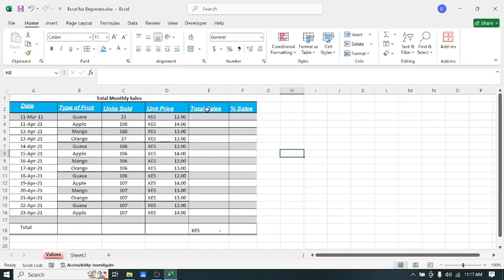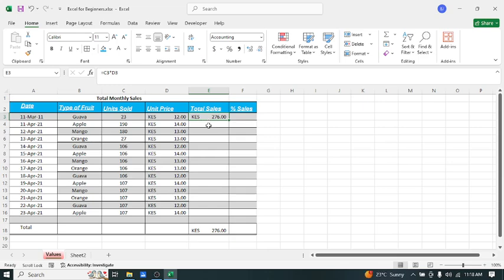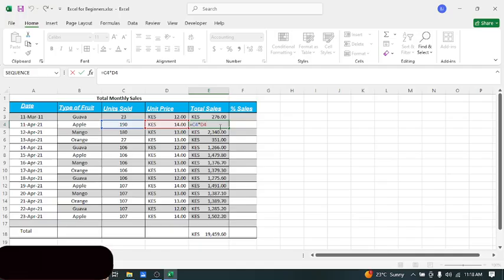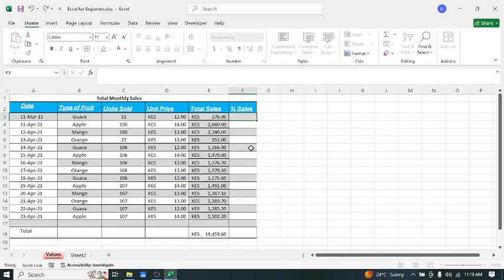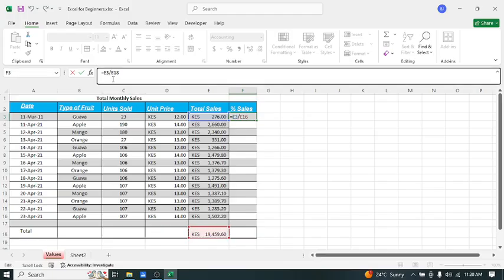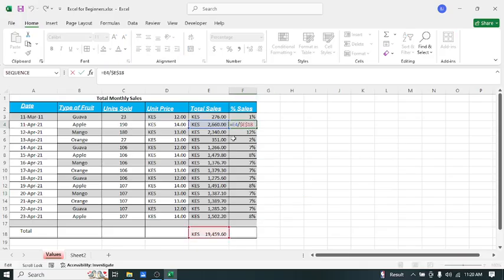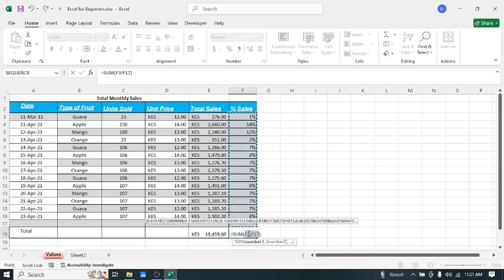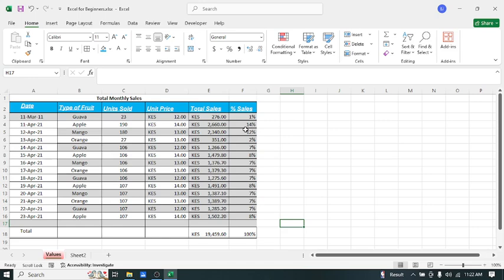Relative and Absolute Reference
Relative and Absolute Reference In excel